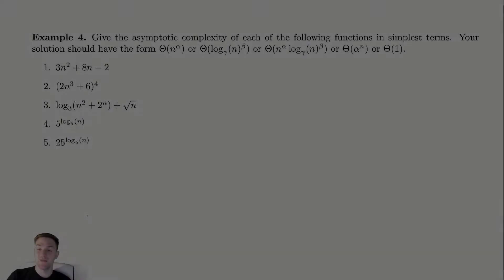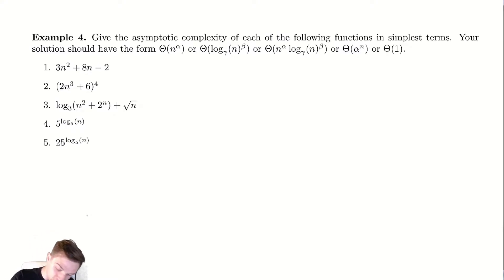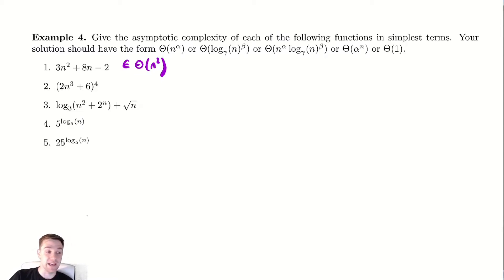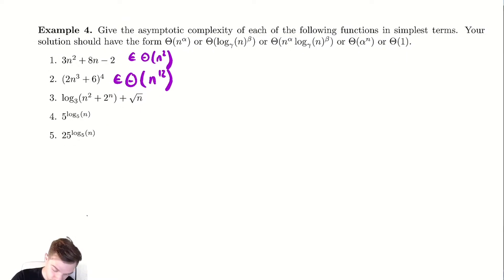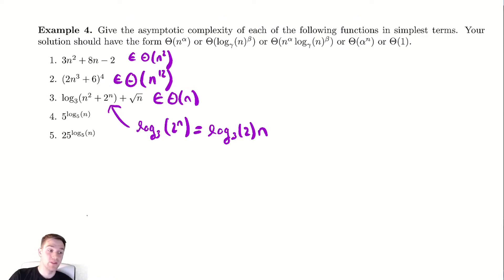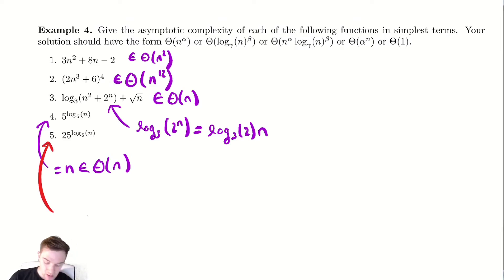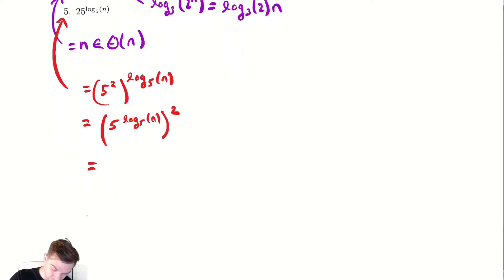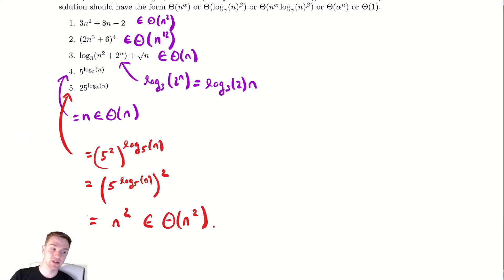Asymptotic Notation 9 - Using the Hierarchy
In this video we demonstrate the utility of the hierarchy of asymptotic complexity by quickly determining the complexity of various functions in standard forms.